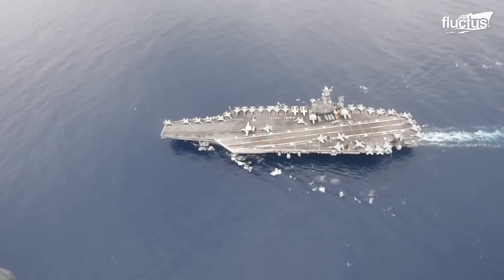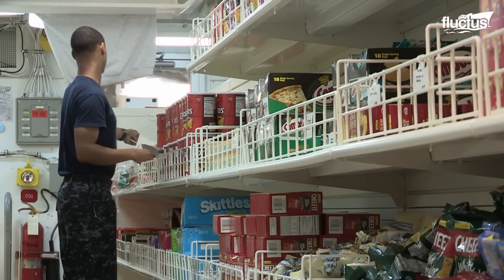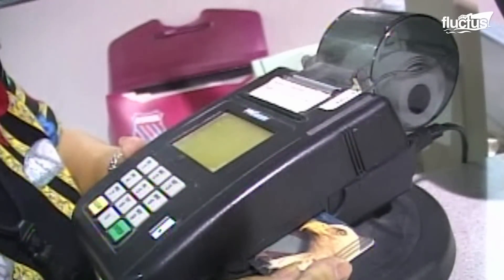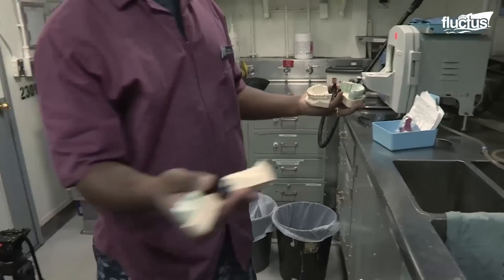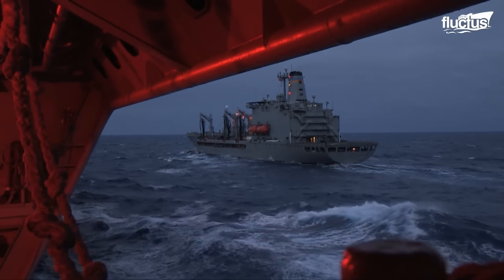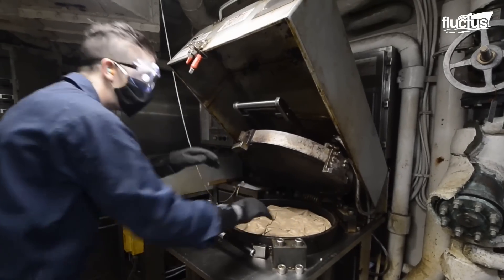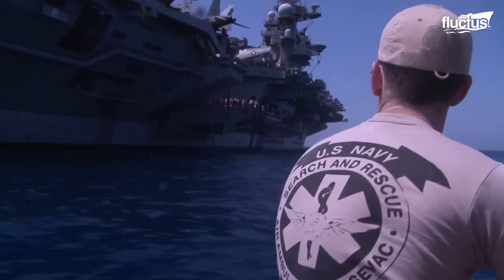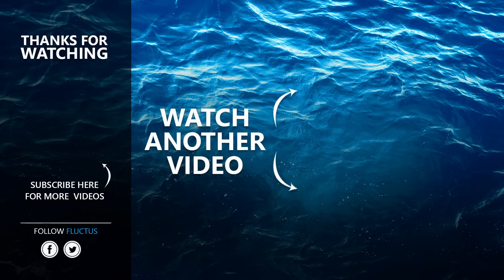The Weird US Idea to Run Supermarkets on $13 Billion Aircraft Carriers at Sea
Welcome back to the Fluctus Channel for a feature about the brilliant idea to build grocery stores, besides other amenities, on military aircraft carriers at sea.